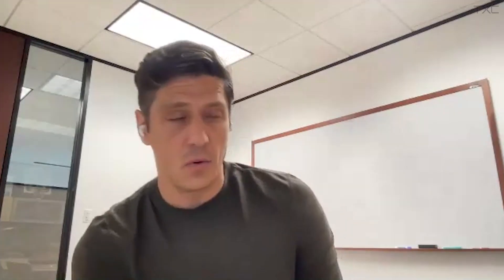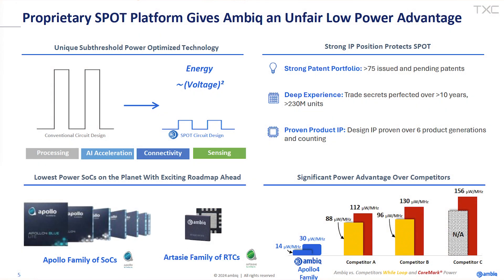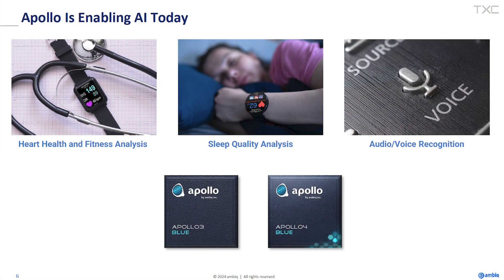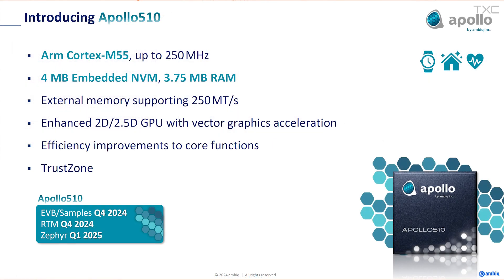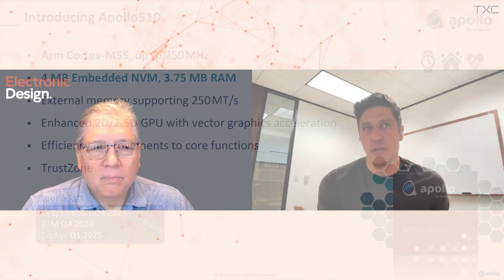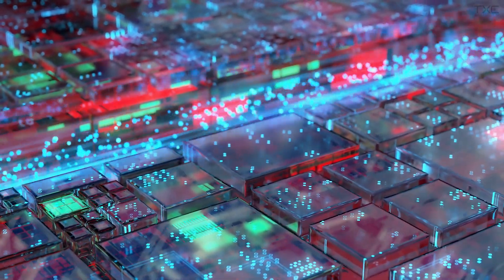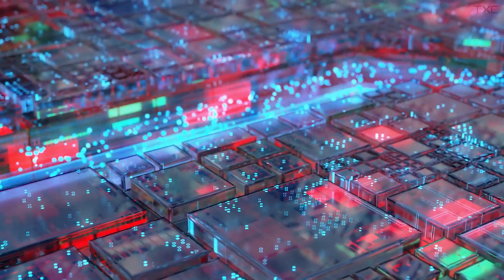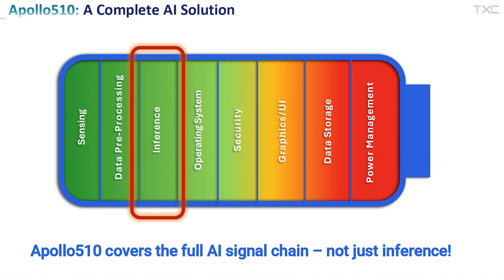Really Low Power AI-enabled Microcontroller is SPOT On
@Ambiq_AI is known for ultra lower power microcontrollers based on standard Arm Cortex-M platforms. SPOT, or subthreshold optimized technology, is Ambiq’s chip design approach that requires less power than even competing low power microcontroller solutions.

Scott Hanson talks about the company's latest Apollo510 based on the Arm Cortex-M55 with the Helium ARMv8.1-M machine learning and artificial intelligence hardware-acceleration support. They also use lower voltages and a more aggressive design and new mode deep sleep modes.